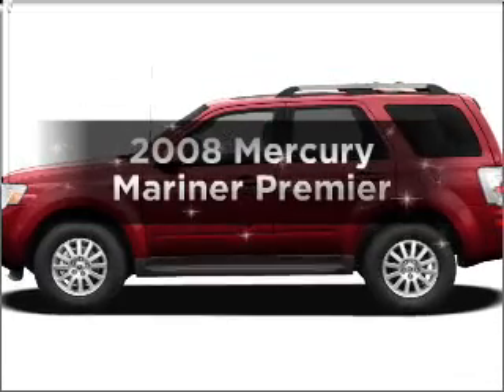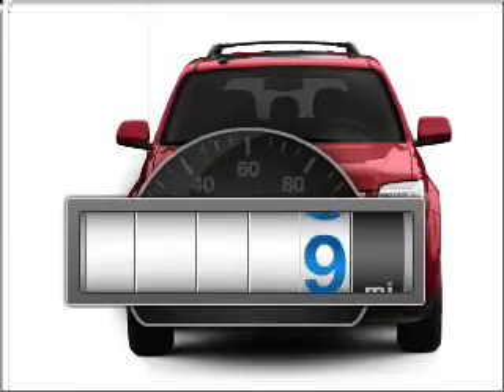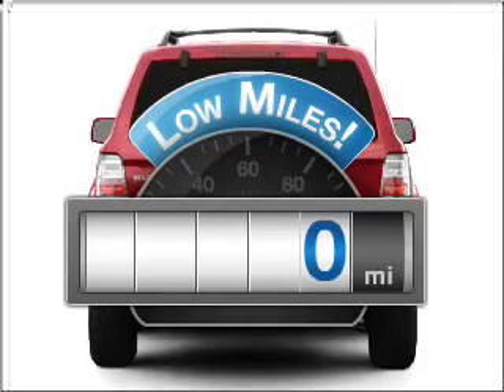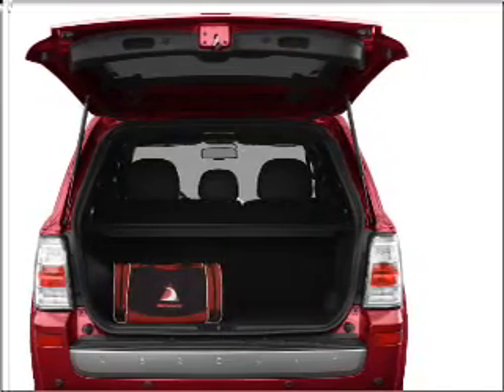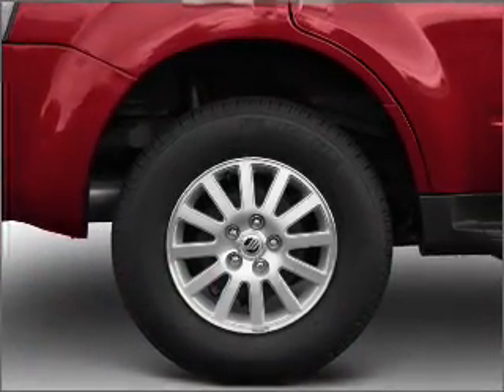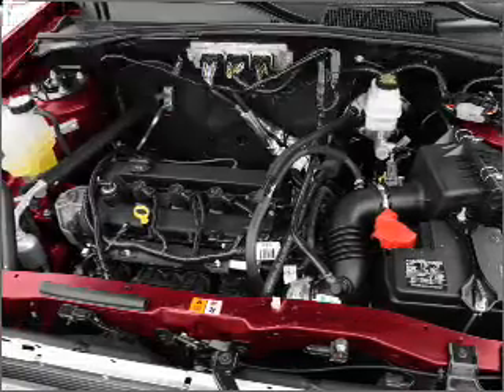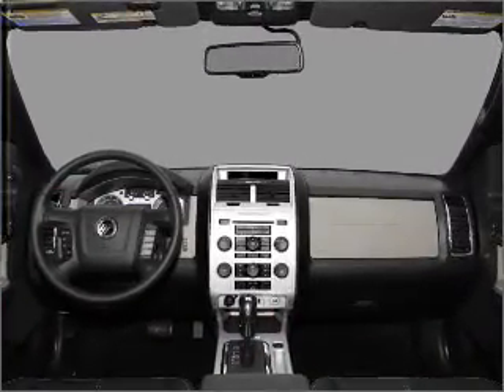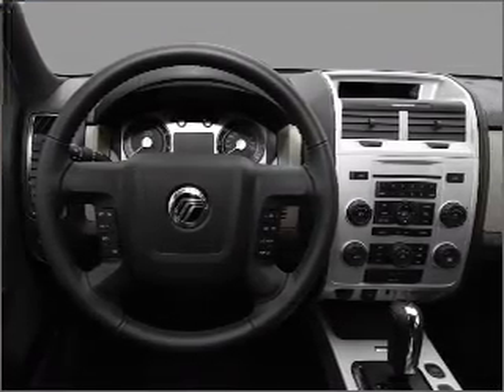2008 Mercury Mariner - Rosenberg TX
Year: 2008
Make: Mercury
Model: Mariner
Trim: Premier
Engine: 3.0 liter 6 cylinder 24 valve
Transmission: 4-Speed Automatic
Color: Black
Mileage: 0
Address:
27309 SW Freeway
Rosenberg,